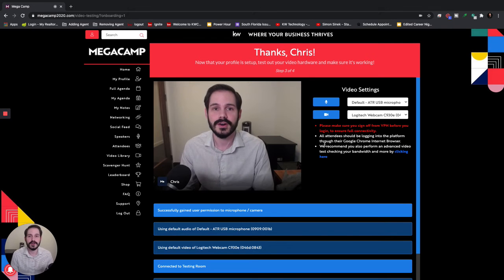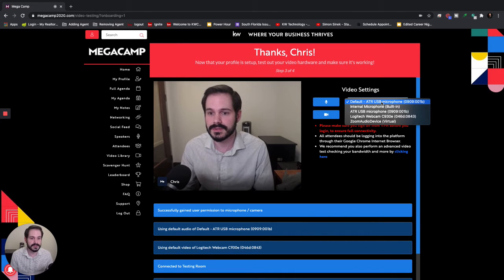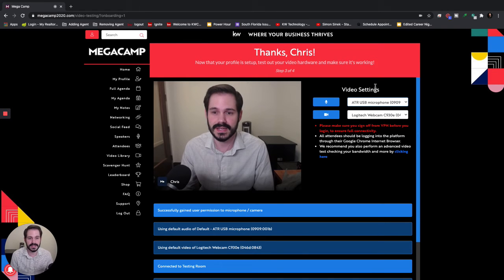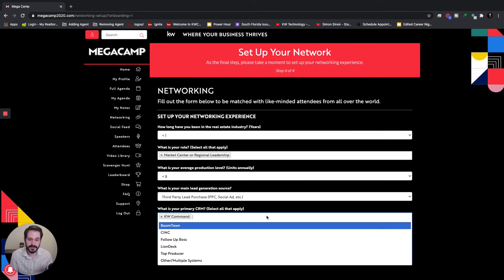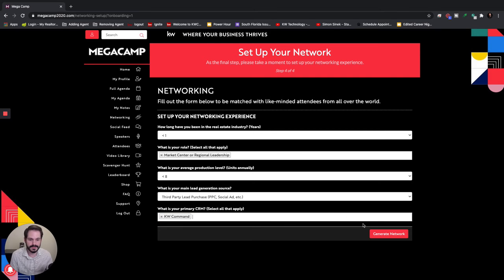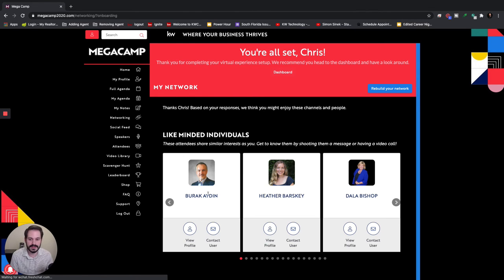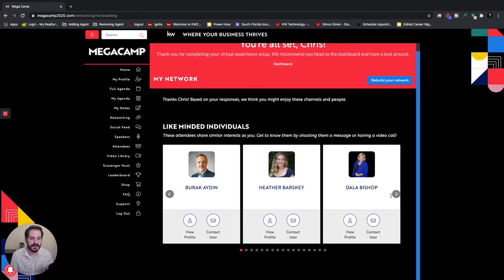How to Set Up Your MegaCamp 2020 Profile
In this video I walk through how to get your MegaCamp profile set up. You'll want to do this on megacamp2020.com

Ask Kelle: "Find Chris Orsini"